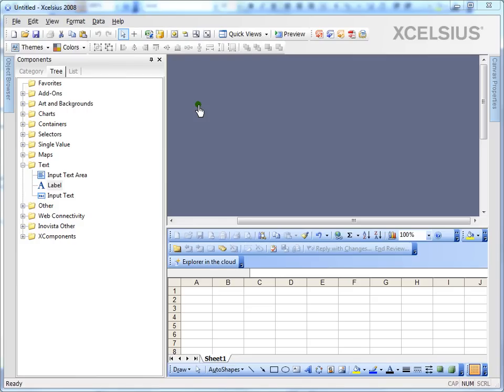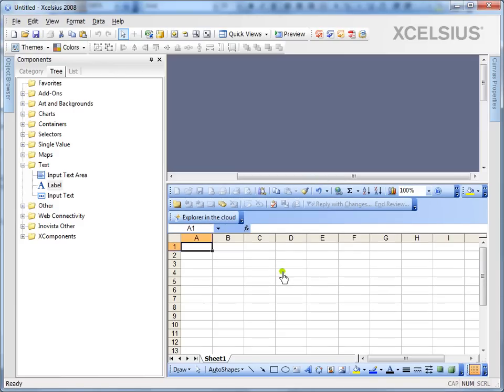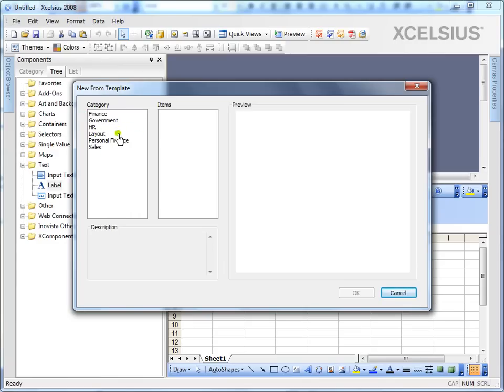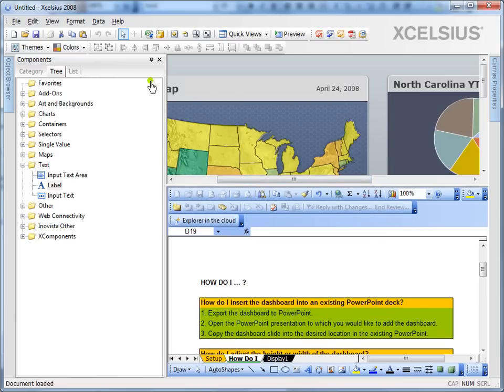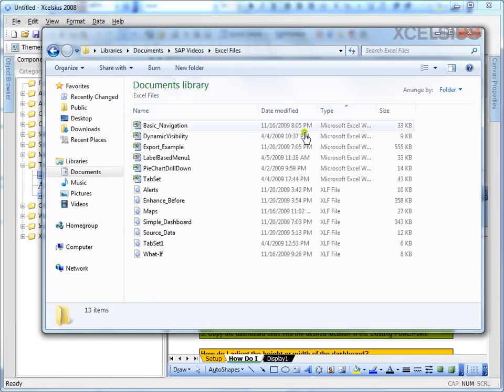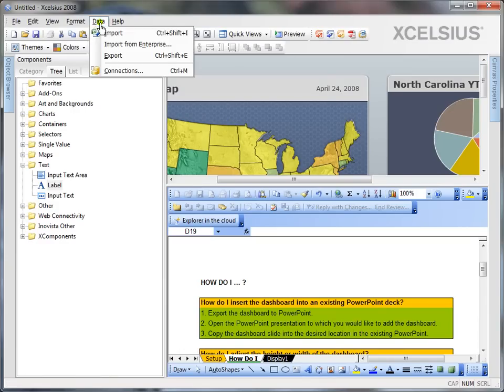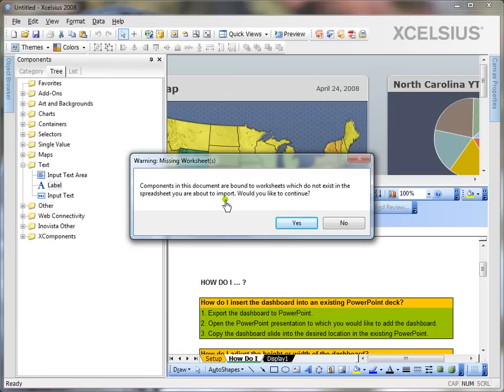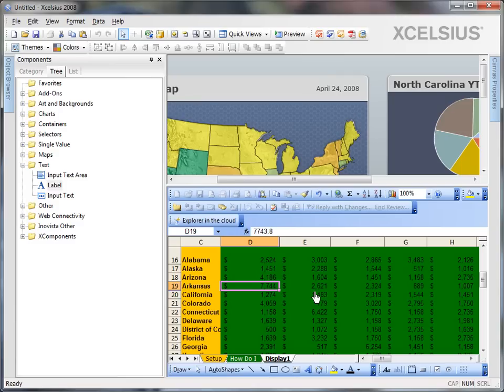Importing a spreadsheet into Xcelsius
This video shows how to import an Excel spreadsheet into Xcelsius.